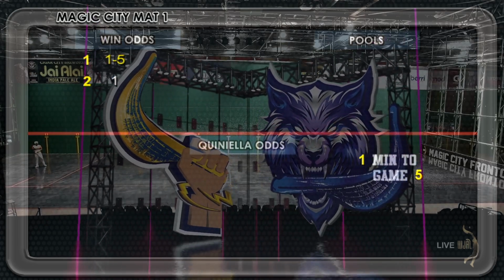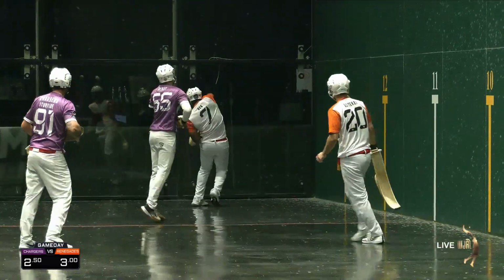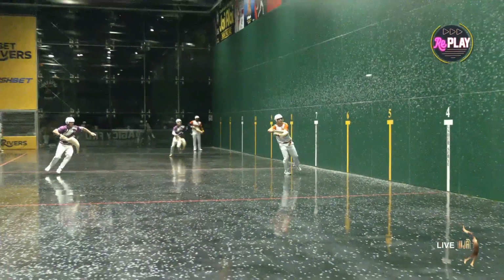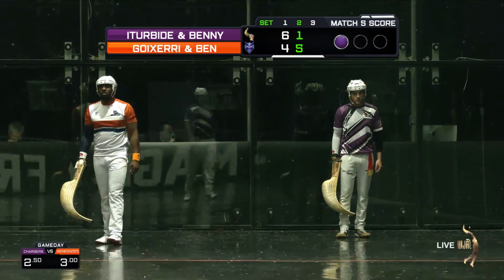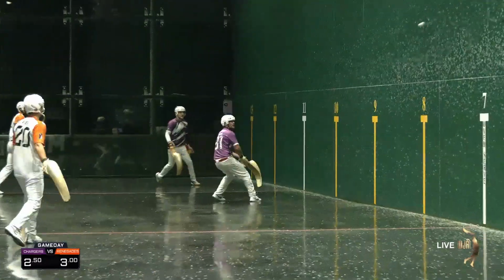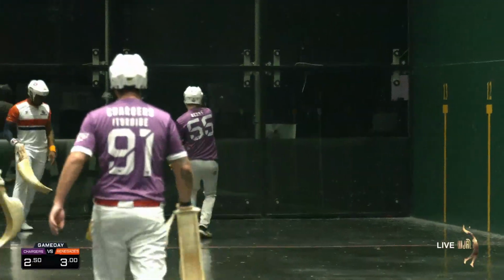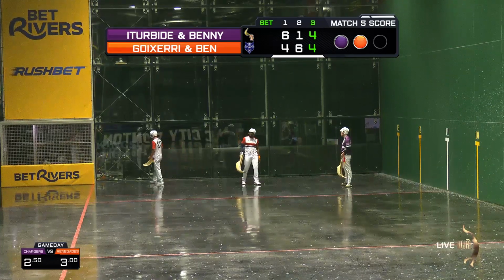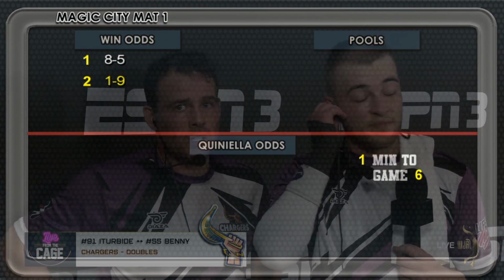THRILLING 3 SET MATCH BETWEEN TOP D2 DUOS - DIVISION 2 DOUBLES (11.8.24)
FALL 24' BATTLE COURT JAI-ALAI

CHARGERS vs RENEGADES

MATCH 5: Iturbide & Benny (D2) vs Goixerri & Ben (D2)

You can watch all of our matches live right here on Youtube on Mondays, Tuesdays, and Fridays!